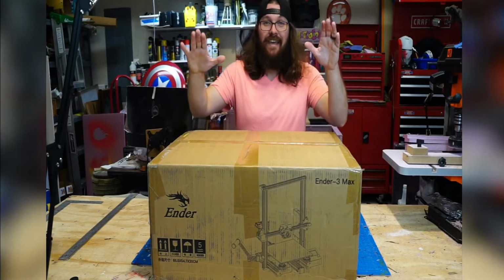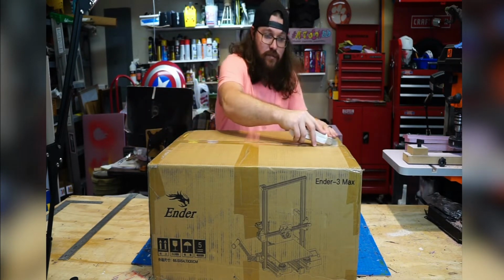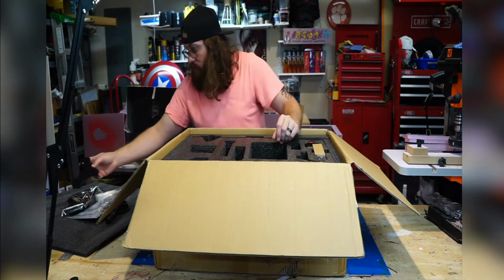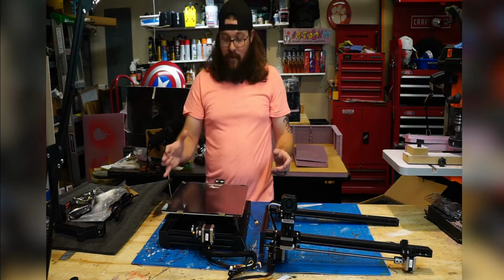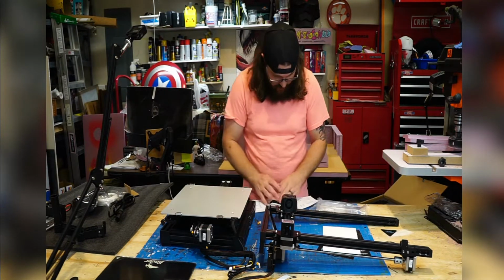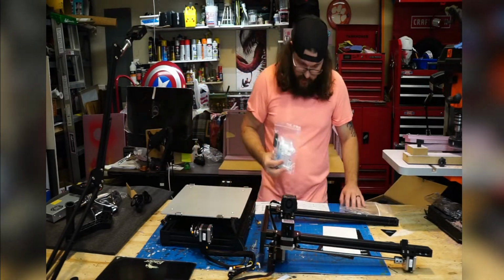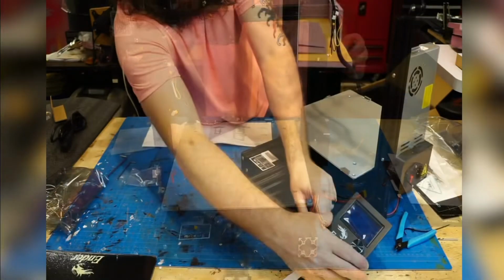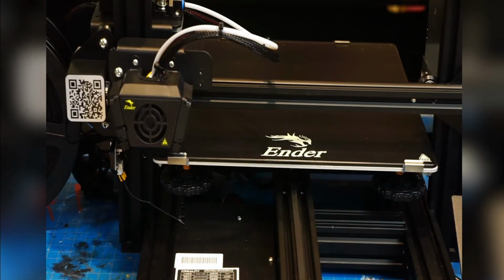Creality Ender 3 Max : Unboxing and Setup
With a print volume of 300x300x320 and a price point at $300 US this print not only bring shade to the competition but one ups it.

Is this the best budget friendly FDM printer on the market?

Ender 3 Max: